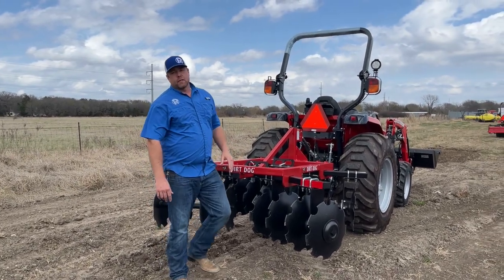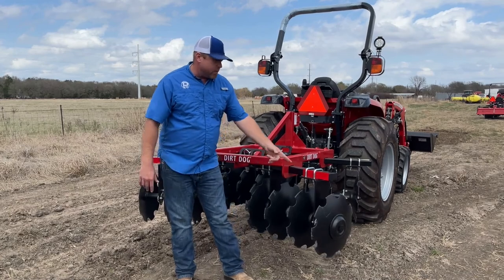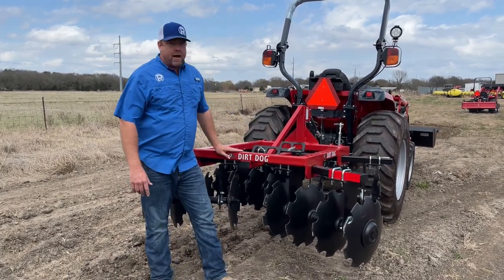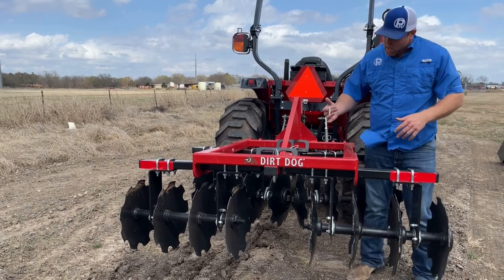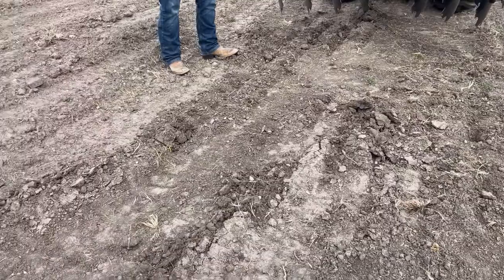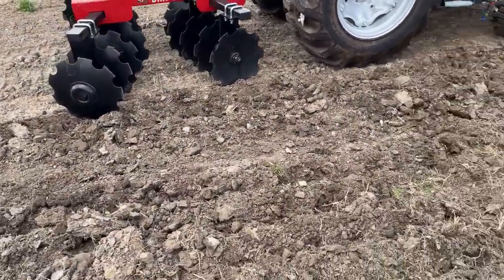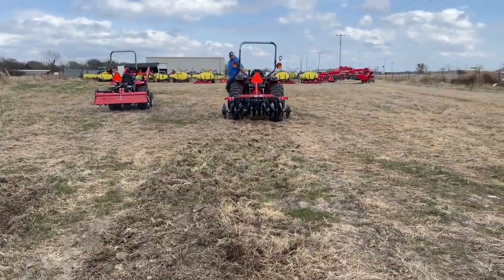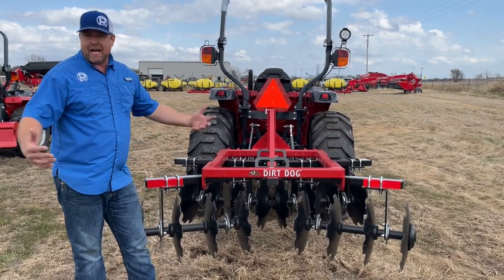Dirt Dog 3 Point Discs - Walk Around and Operation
Dirt Dog provides us with high quality and impressive construction at a great value. In this video we do a walk around on a 3 Point 200 Series disc as well as show you some basic operation tips.  As always we are your Central/North Texas dealer for Massey Ferguson, Yanmar, Spartan Mowers, Grasshopper Mowers, Spray Equipment and of course high quality Dirt Dog Implements.